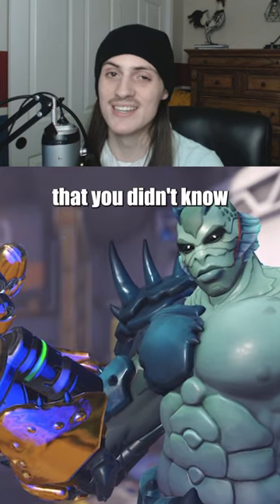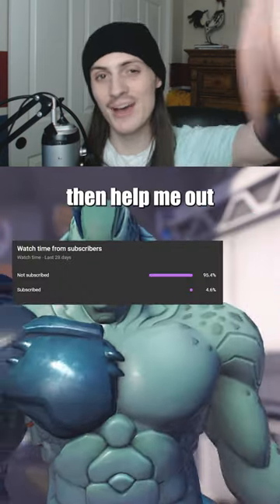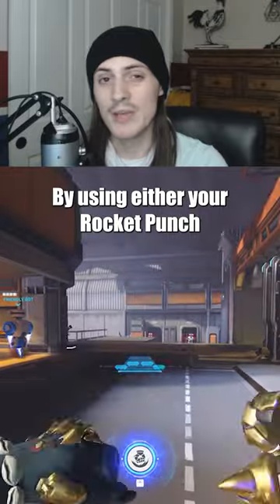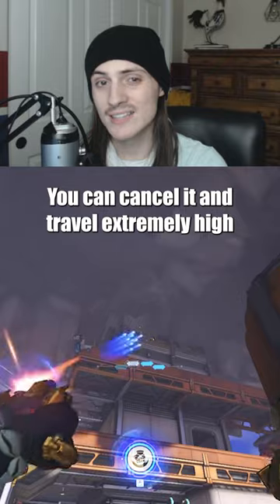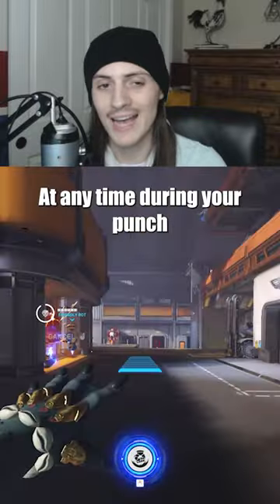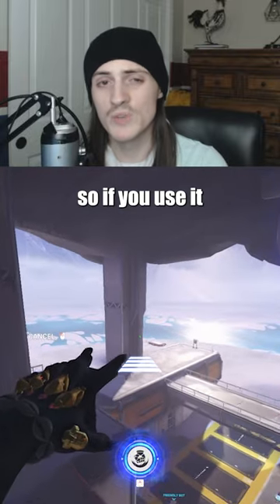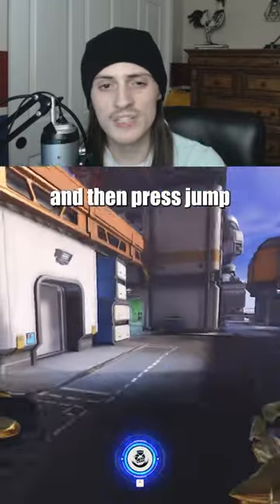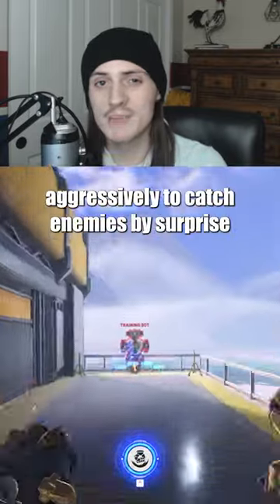3 Useful Doomfist Techs You DIDN'T Know! | Overwatch 2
3 Doomfist Techs You Didn't Know! | Overwatch 2